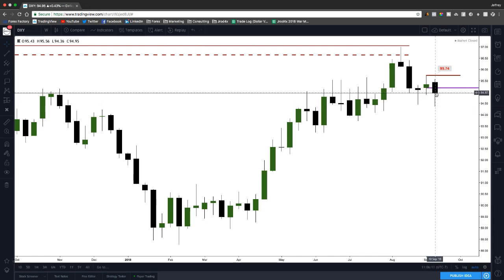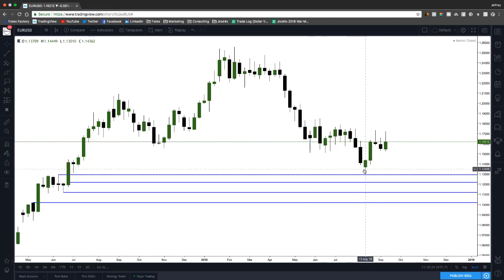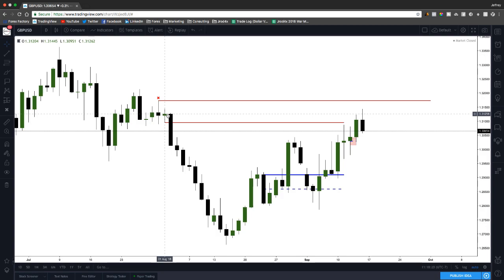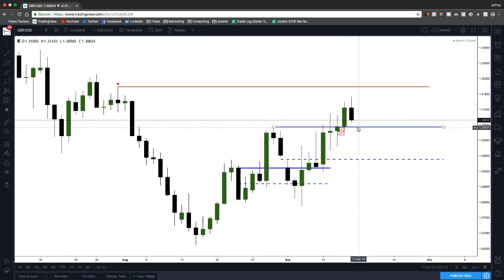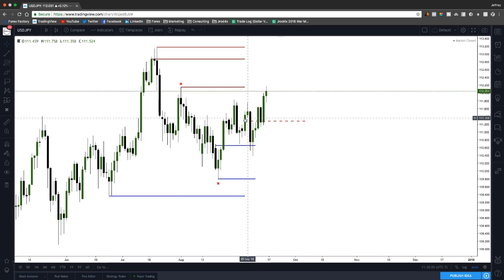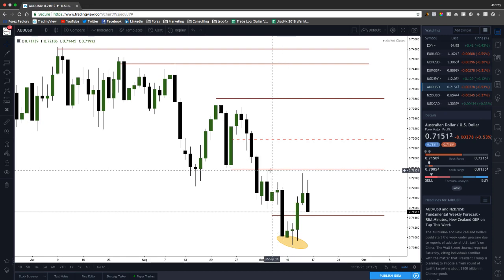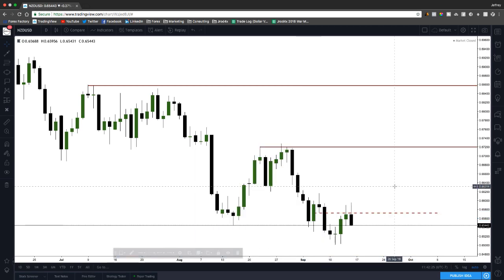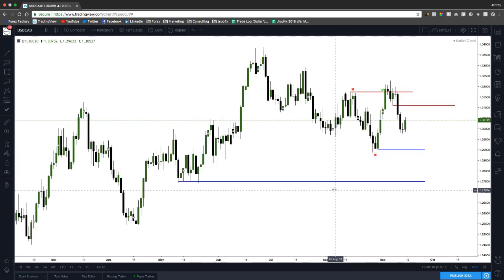Weekly FX Review: Jrod4x Weekly Technicals 09/16/2018